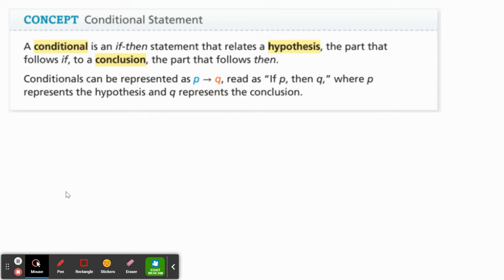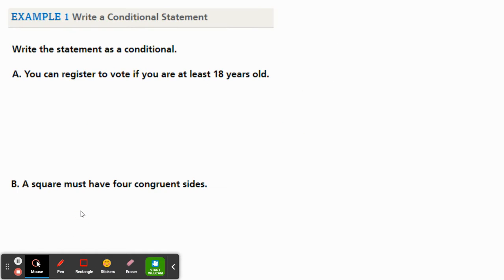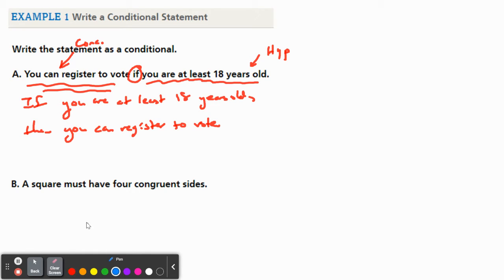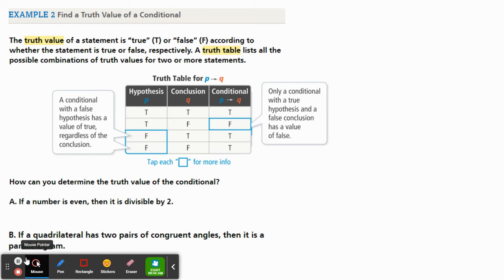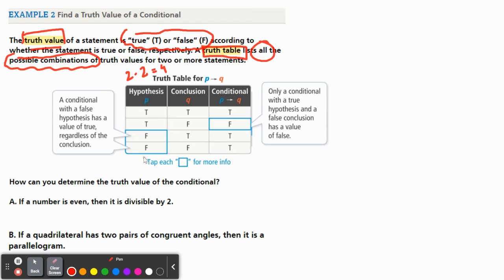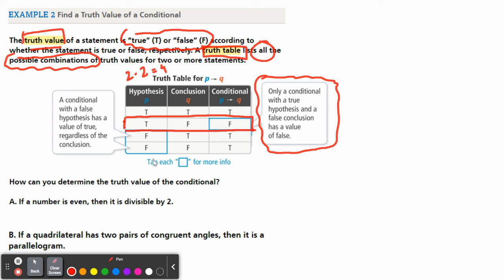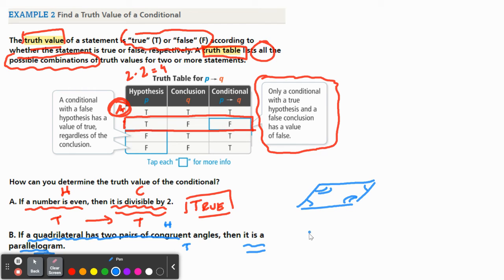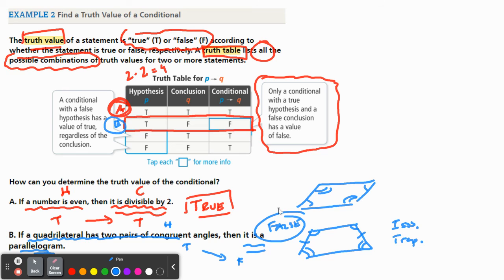geo 1-5 conditional statements #1